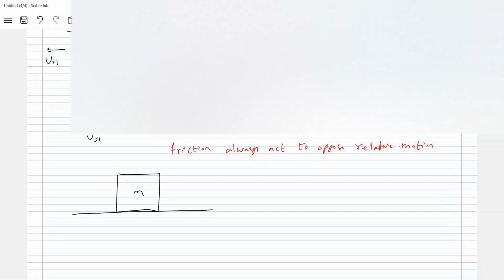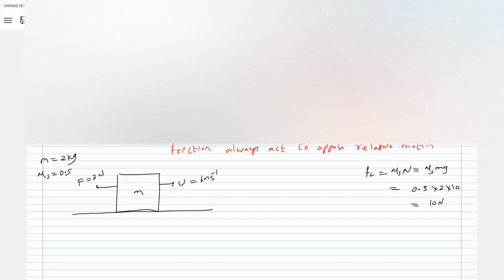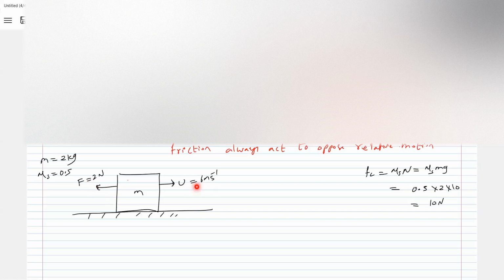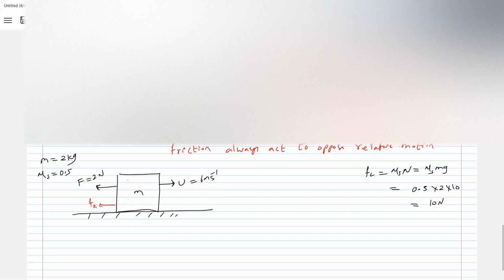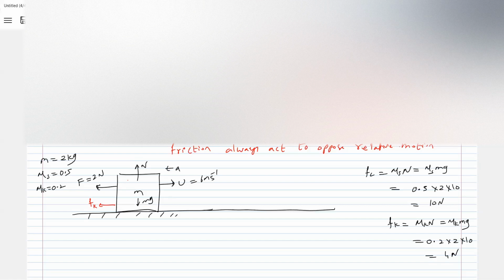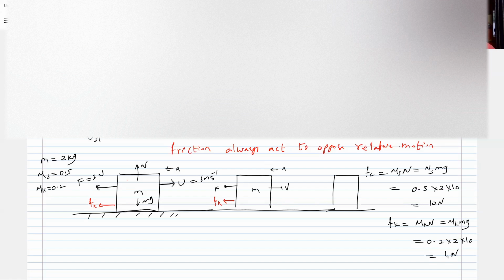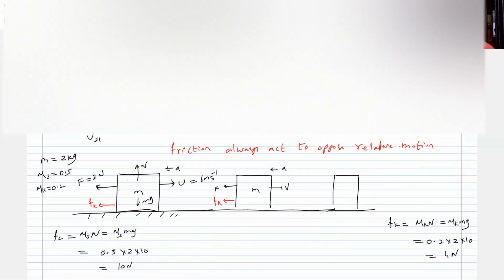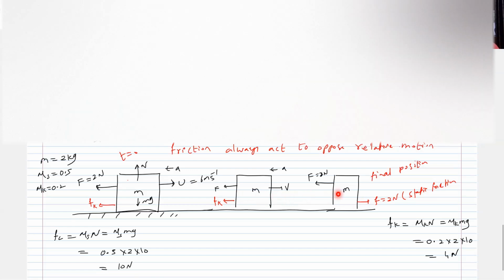5) A block is kept on rough surface and then given a velocity u and acted by upon by a force F as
shown. find the instant of time at which block comes to rest and find the nature of friction acting on a block. | Friction class 11 | frictionalforce || jeeadvancedphysics physicsnumericalshelp sridharsirphysics jeeadvancedphysics iitjeephysics jeeadvanced | Thanx for watching this video😊 | Plz like, subscribe, share and comment on this video🙏 Faculty --- G SRIDHAR REDDY SIR WORKING ---Sri Chaitanya-- Narayana IIT Academy , Hyderabad, BHARAT (India). Experience--20yrs ; Mentored below 100 and 1000 JEE Advanced Ranks.